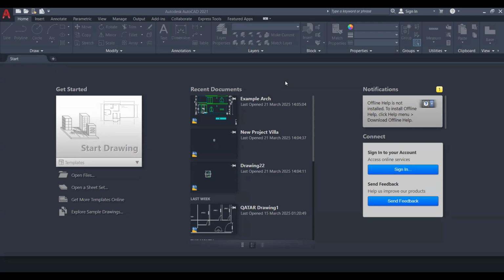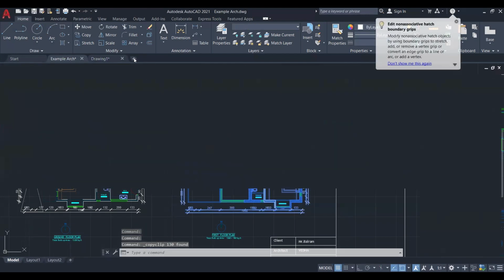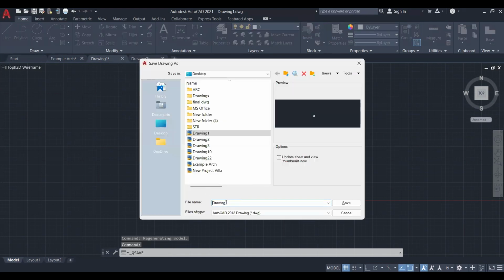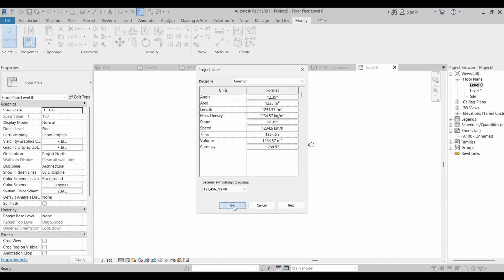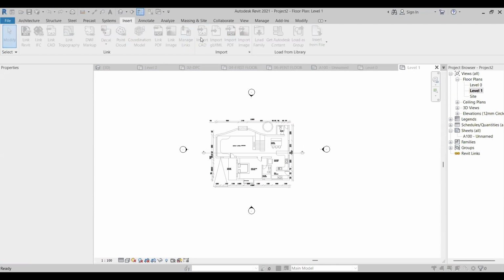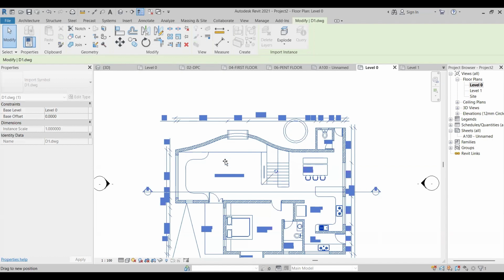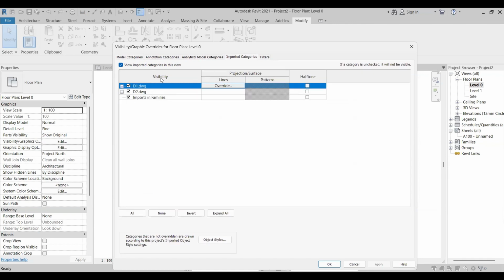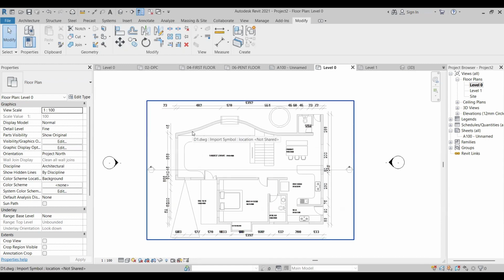How To Import AutoCad File Into Revit – Complete Guide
Are you a Beginner in Revit? Then this is the video for you. Learn how to import AutoCad file into Revit from scratch to finish in this video.
The video is short, trust me its information packed and can upgrade your prowess in Revit.